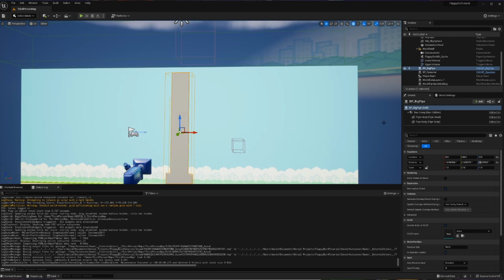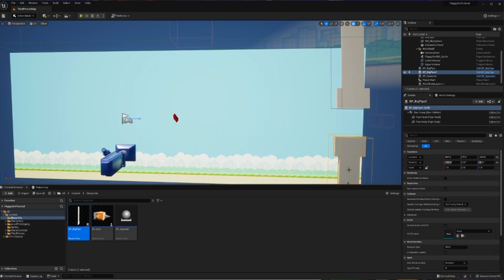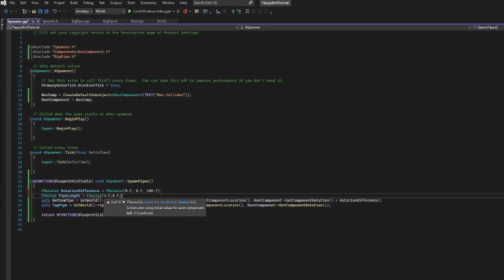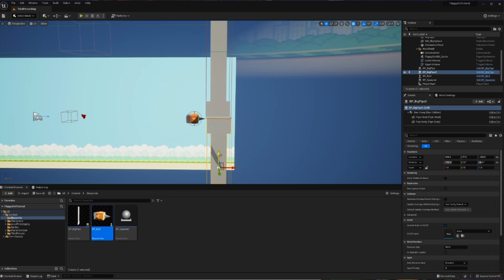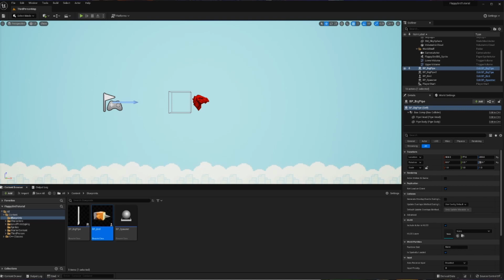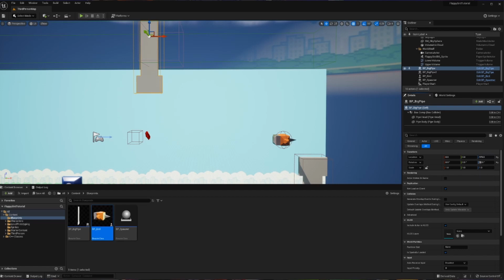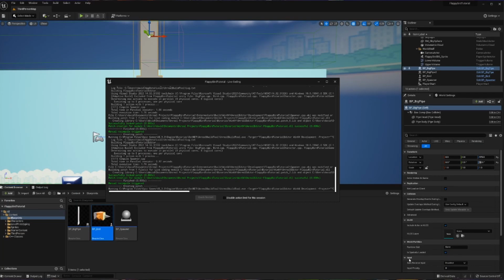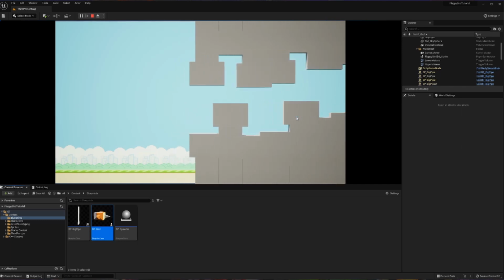How to Add Randomness to Our Pipe Height | Flappy Bird Tutorial Part 6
Now that our pipes are spawning we need to make them spawn with some variability so that there is some sort of challenge happening in our game.